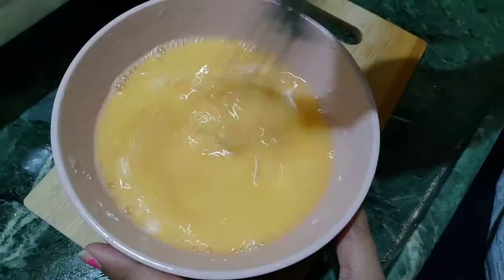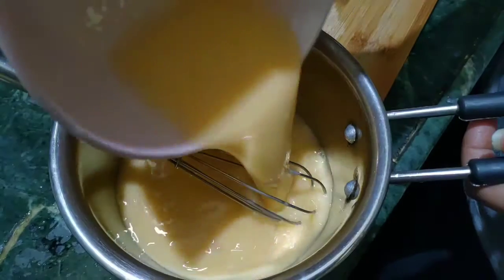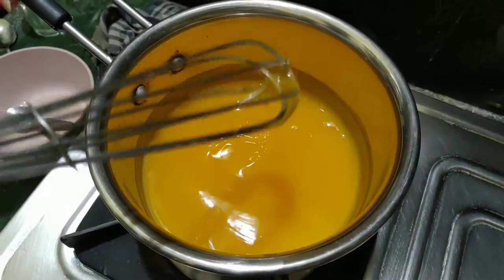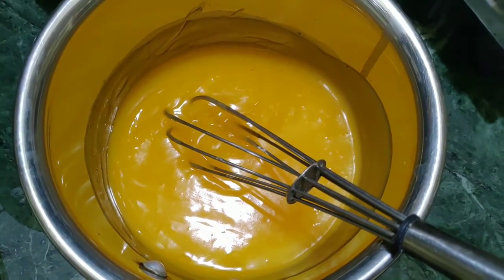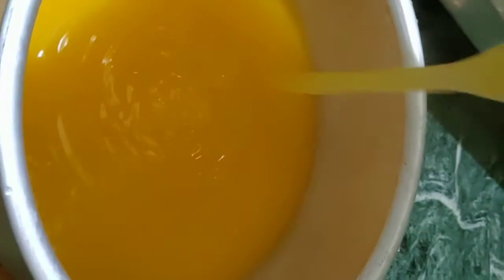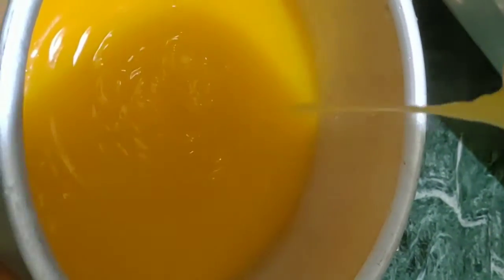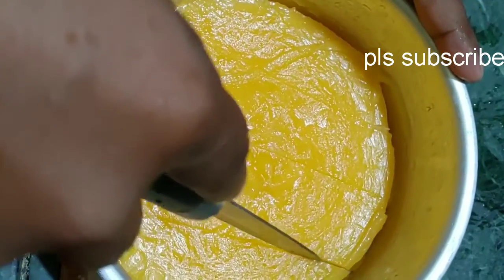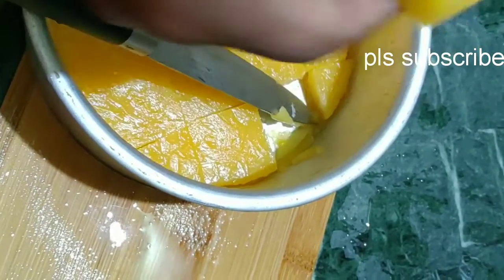Orenge jelly Dessert l No Bake Orenge Dessert recipe ll Yummy Quick easy Recipe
hi this is sandhya mahesh

to day recipe orenge jelly & easy and simple recipe
kids favourite recipe